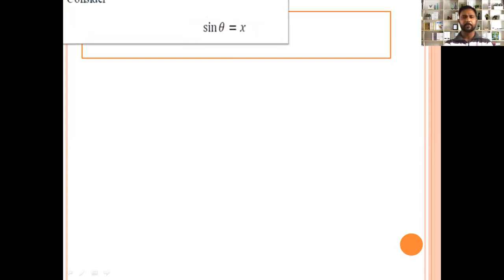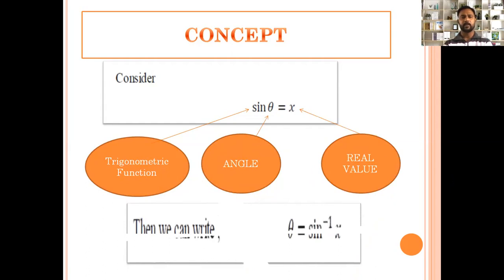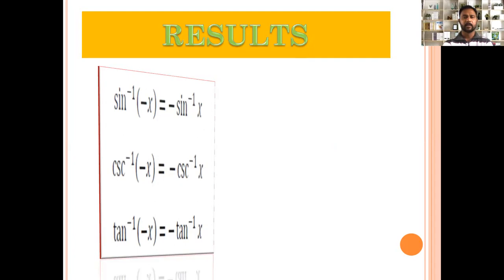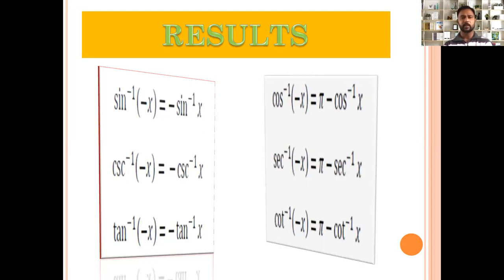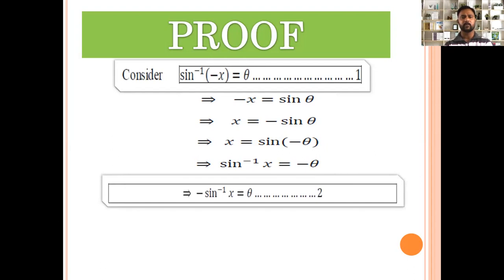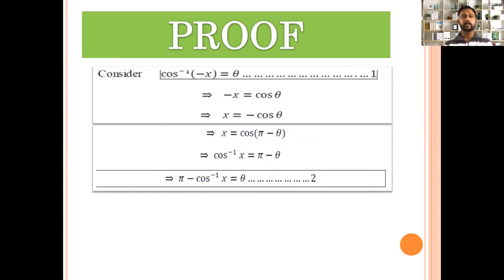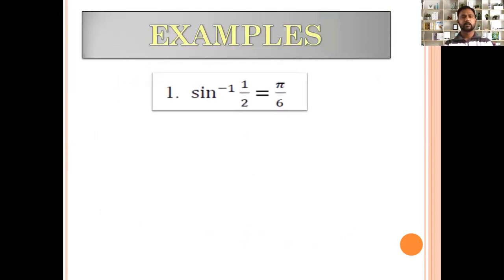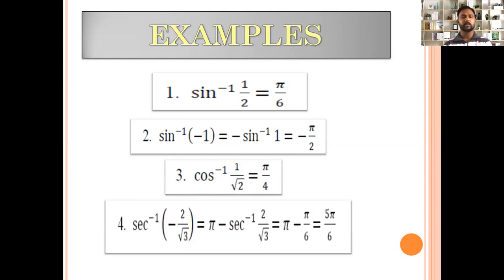INVERSE TRIGONOMETRIC FUNCTIONS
Introduction